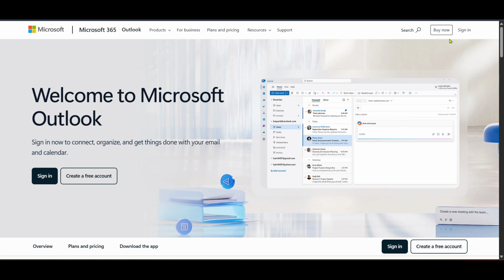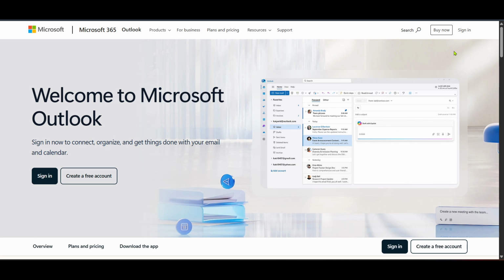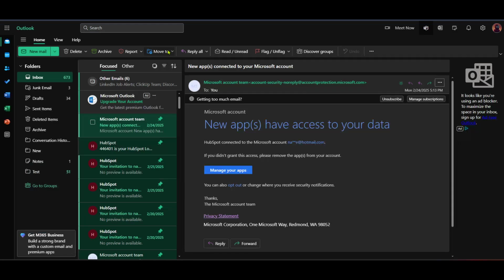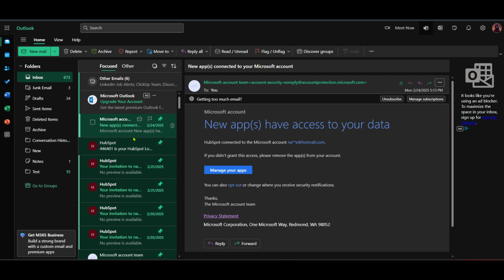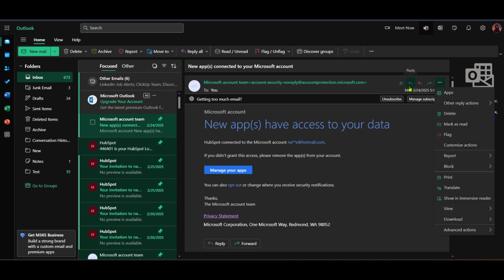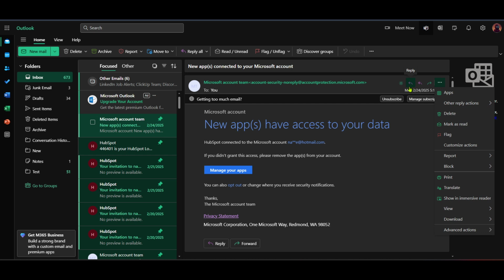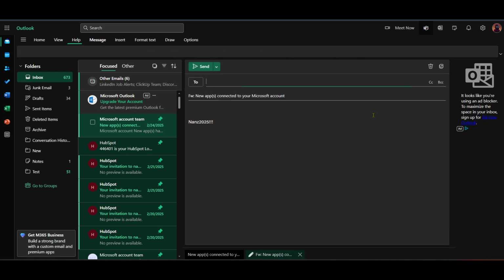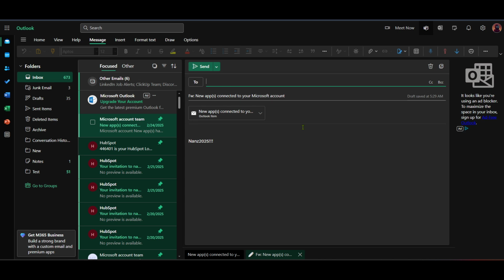How to Forward Hotmail Emails to Another Account (Full 2025 Guide)